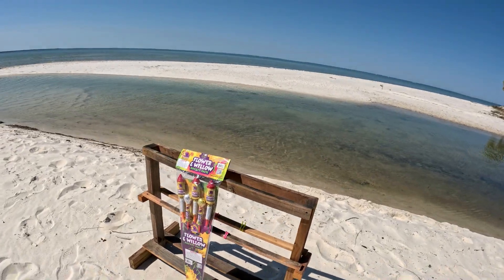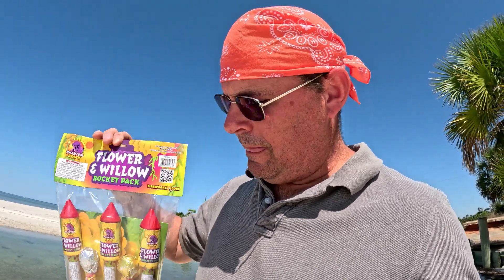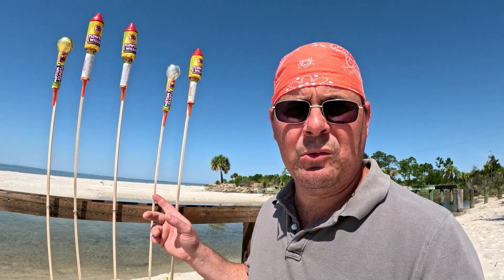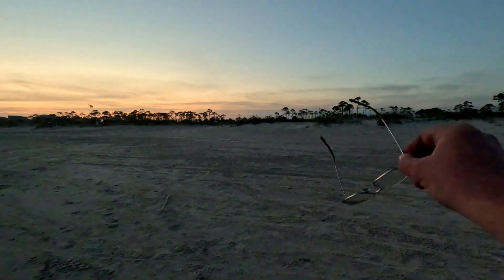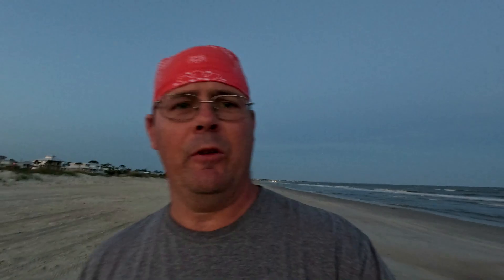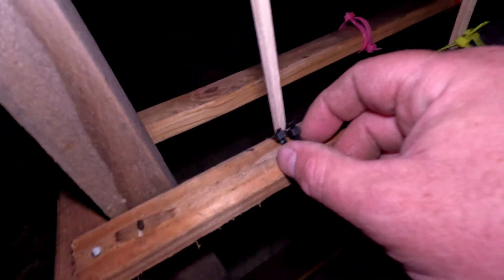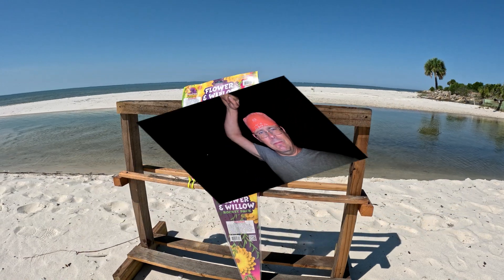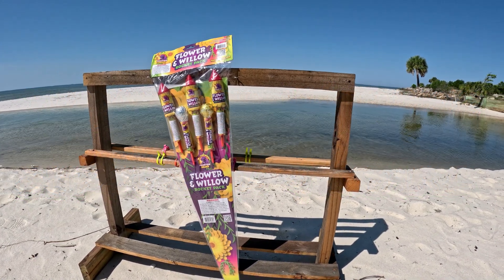Flower & Willow Rockets - Phantom Fireworks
Check out a few of these awesome flower & willow rockets by Phantom Fireworks.